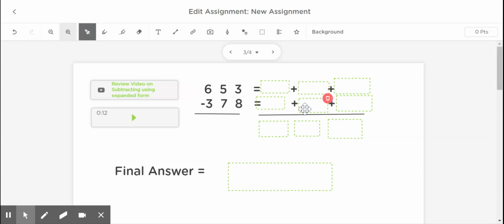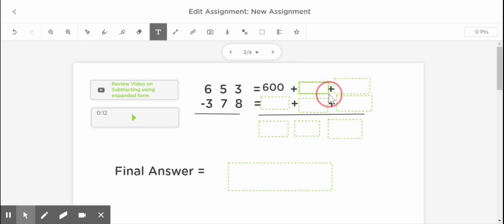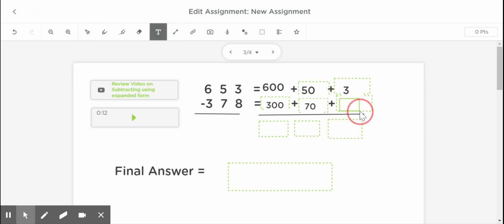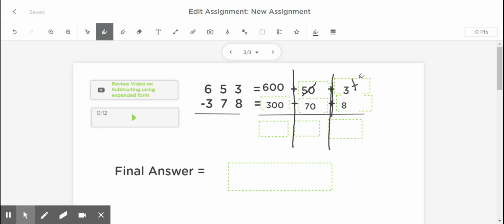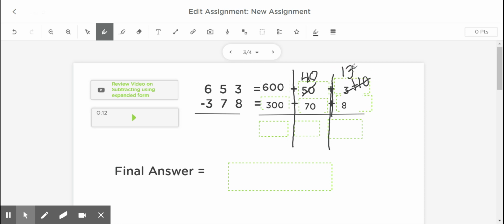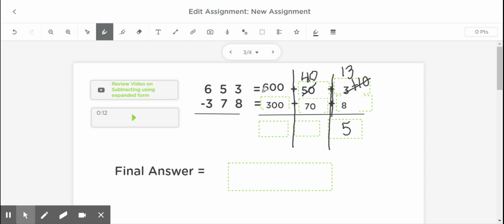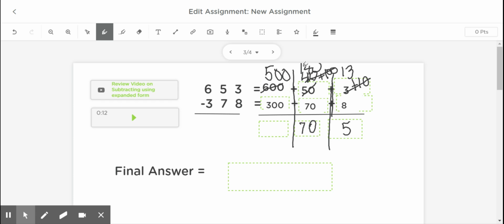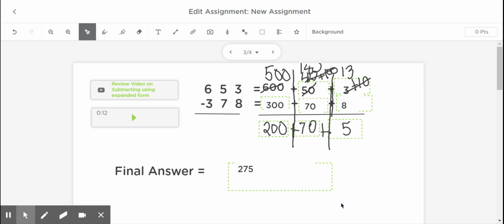subtraction with expanded form